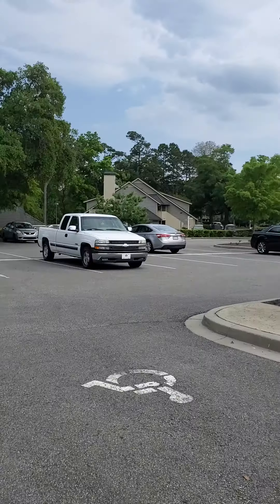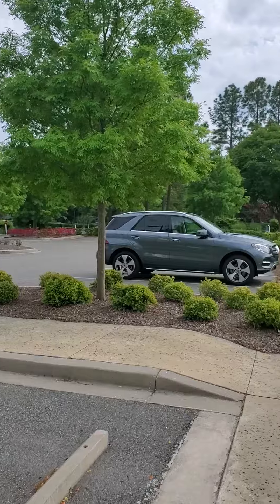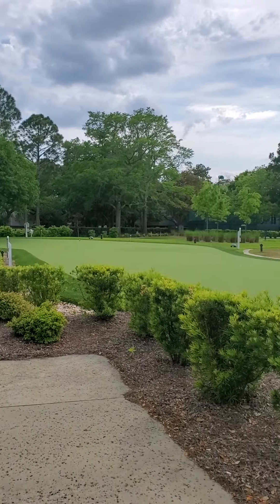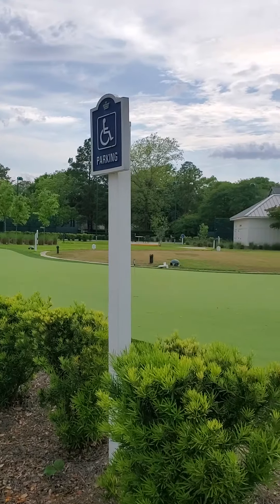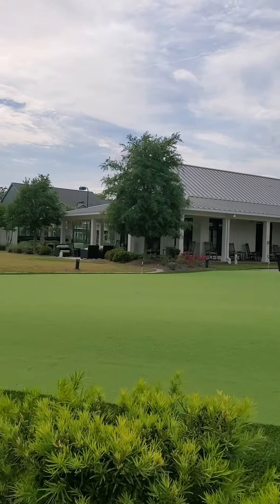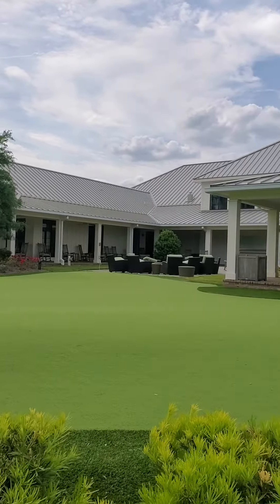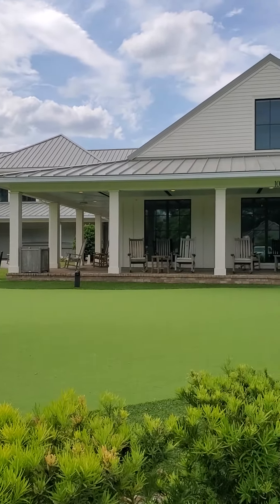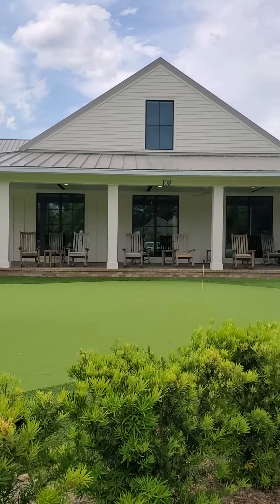Kingston Plantation Resort, it's all here! -part 2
Fitness Center, Spa, pools, restaurants, putting green - you won't want to leave!